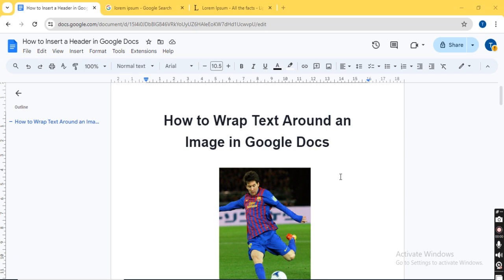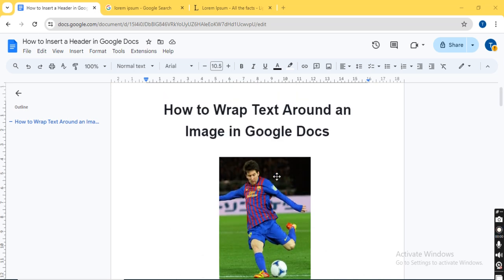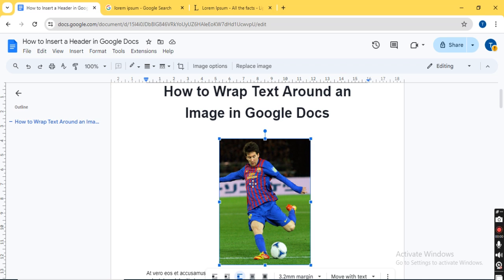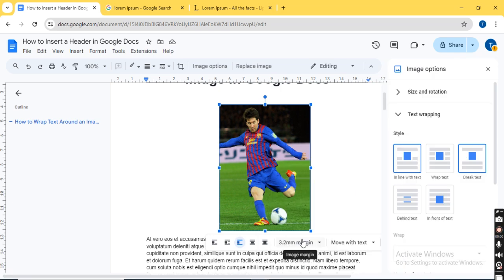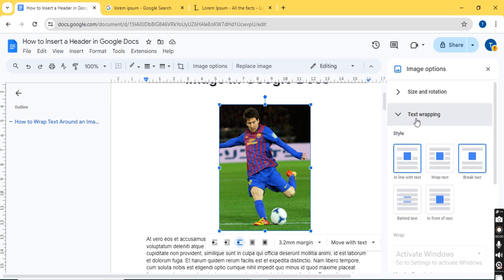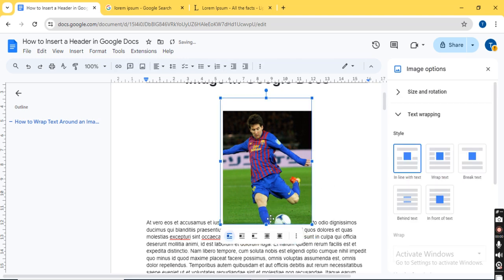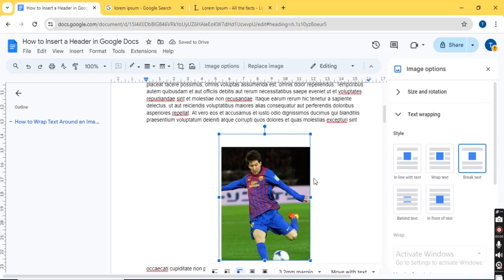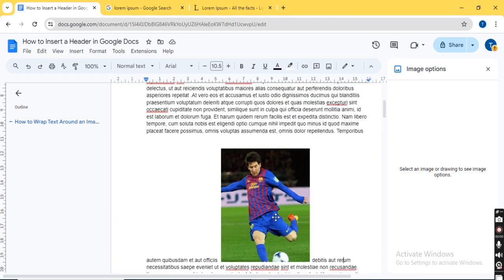How to Wrap Text Around an Image in Google Docs | Google Docs Tutorial | TheDigitalHowTo.com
Welcome to The Digital How-To! 🌟

In this tutorial, we’ll show you how to wrap text around an image in Google Docs. Whether you're creating a newsletter, a report, or a creative document, this feature will make your content look professional and visually appealing!

🔹 What You’ll Learn:

Inserting Images: How to add images to your document.
Text Wrapping Basics: Steps to wrap text around your images.
Customization Tips: Adjusting margins, image positioning, and more.
Advanced Techniques: Using different wrap styles for a polished look.

Easy to Follow: Step-by-step instructions for all skill levels.
Save Time: Quick tips to enhance your document’s layout.
Professional Results: Make your documents stand out with beautifully wrapped text.
Click the 🔔 bell icon to stay updated with our latest videos.